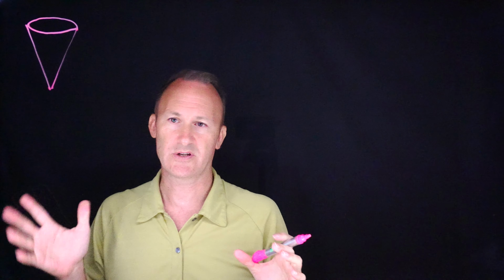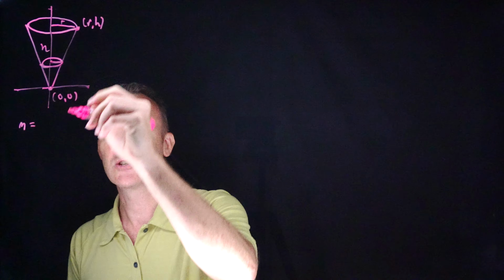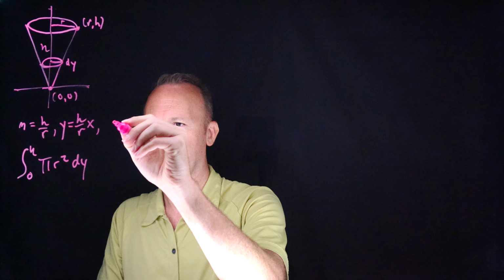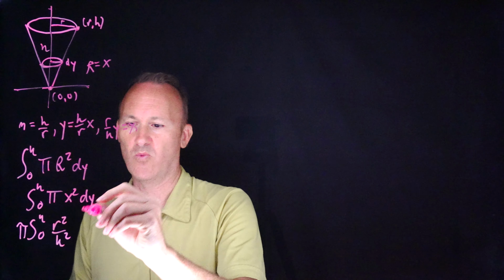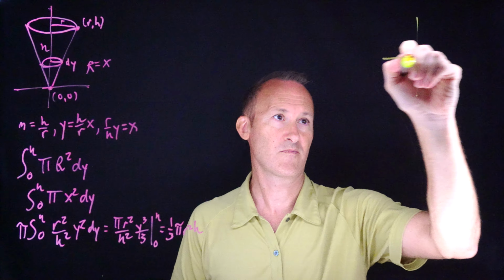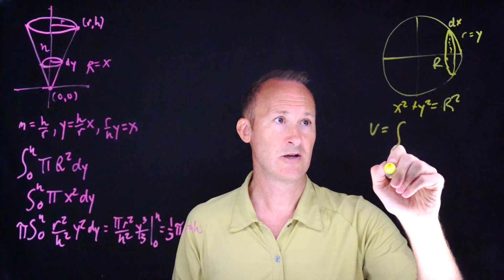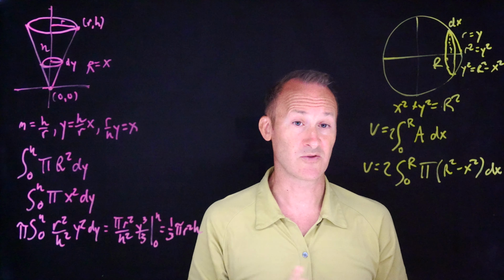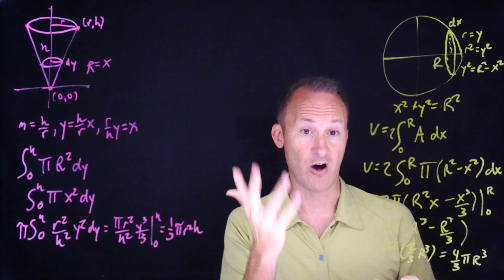33 Deriving Volumes